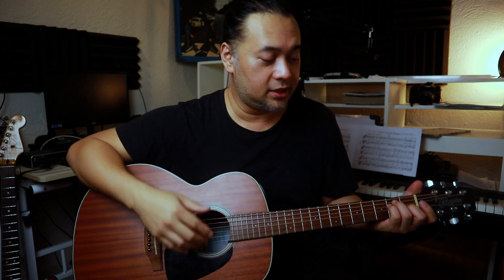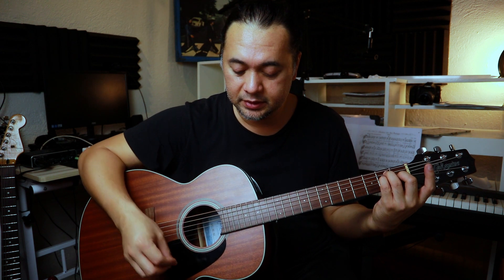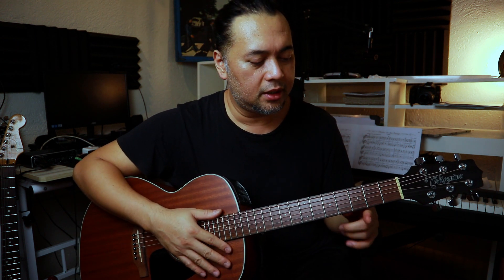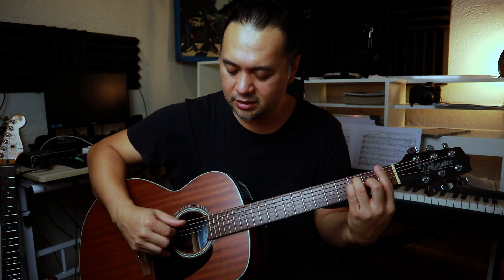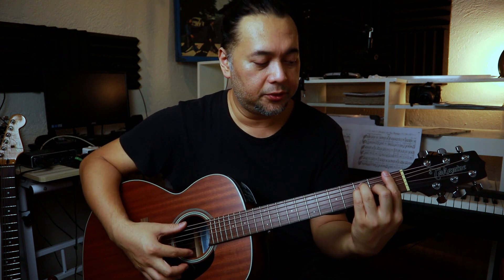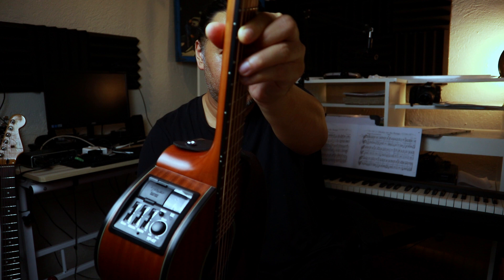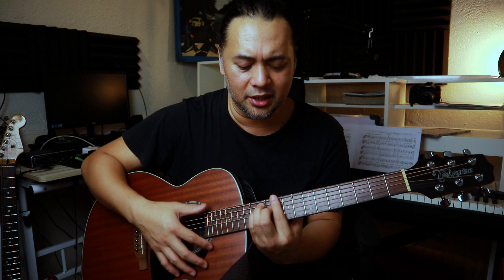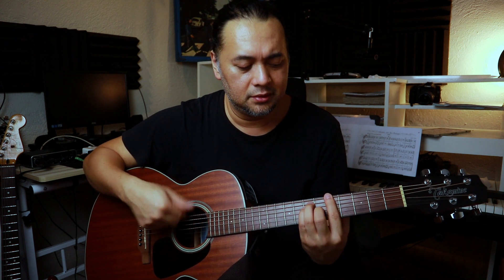Beginner Guitar lesson - E Shaped Barre chord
Hello there! Here is another useful guitar tutorial on how to play guitar exploring the E-shaped Barre chord. Enjoy!